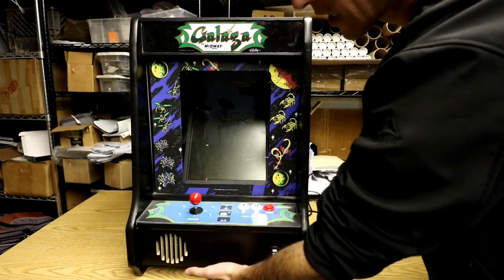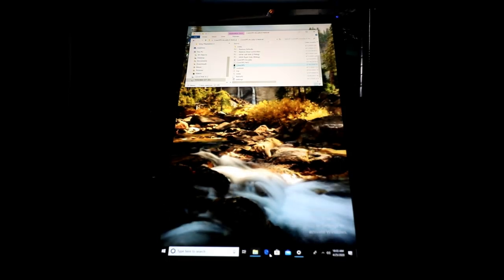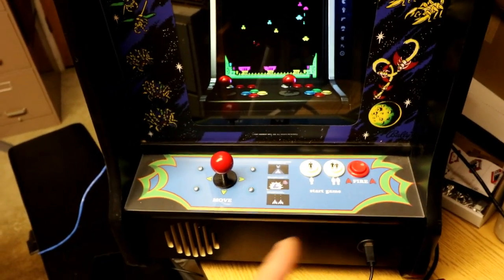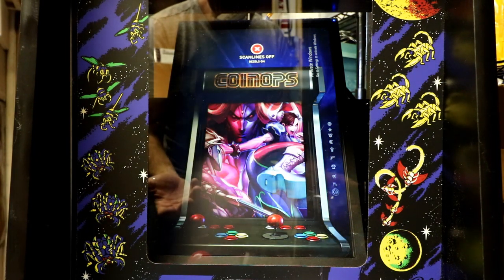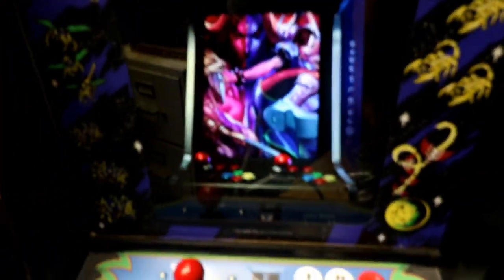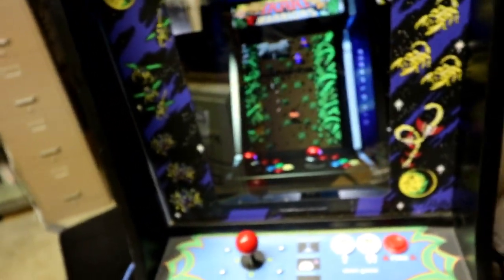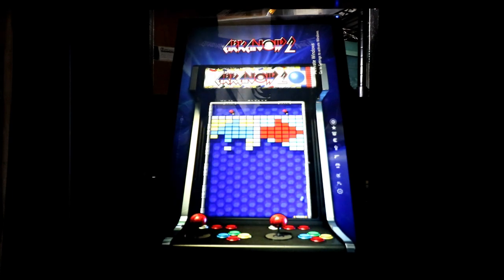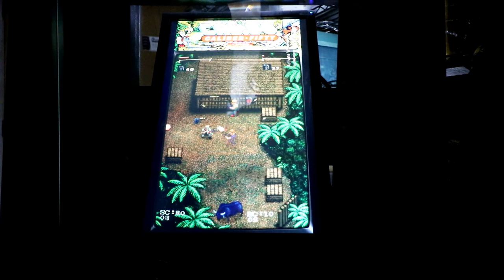Arcadia 6 Vertical Arcade Build - Super Slick Front End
Checking out this CoinOPS Arcadia 6 Vertical Build on my vertical arcade cabinet. Running off of a very cheap old pc. Runs great! I show how I set it up, all the collections, and some setup and features.

512gb micro sd
400gb micro sd
256gb micro sd
128gb micro sd
64gb micro sd
32gb micro sd